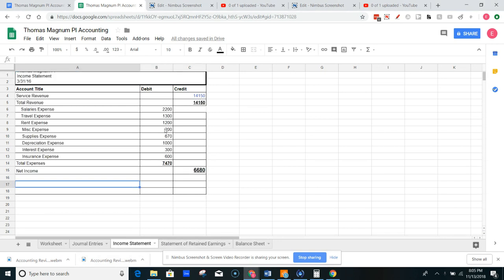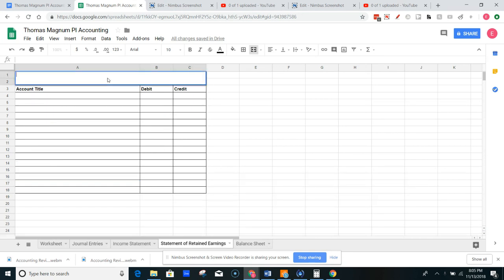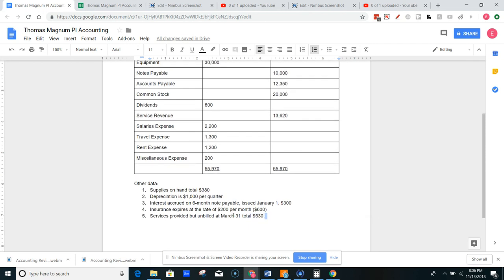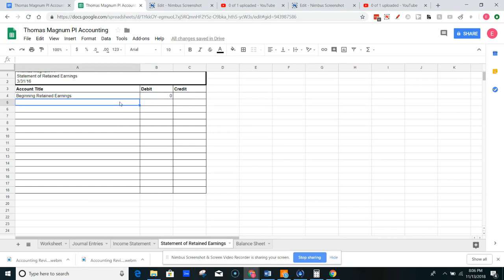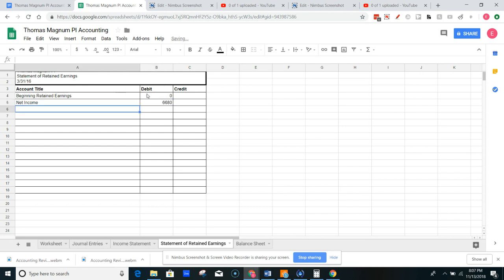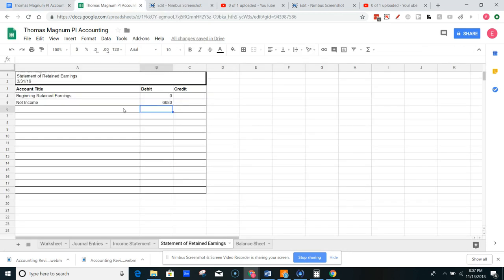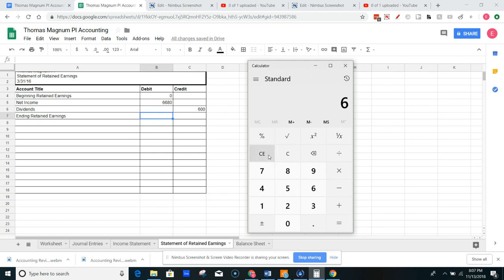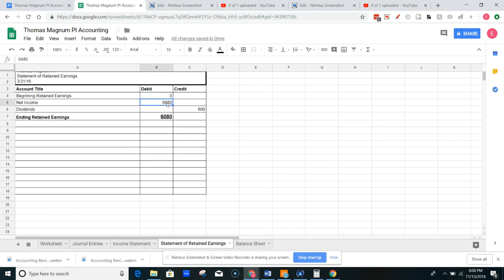Accounting Review Step 3: Statement of Retained Earnings